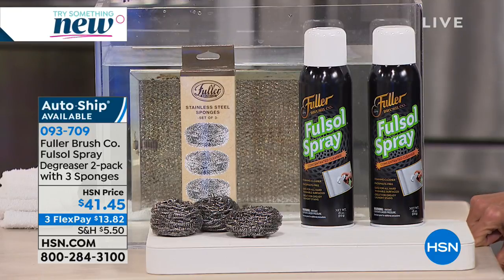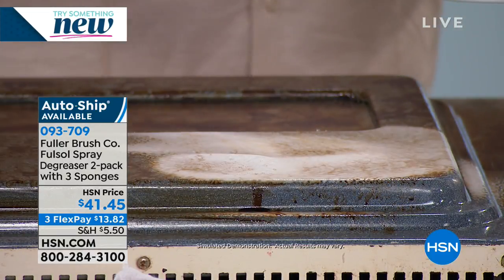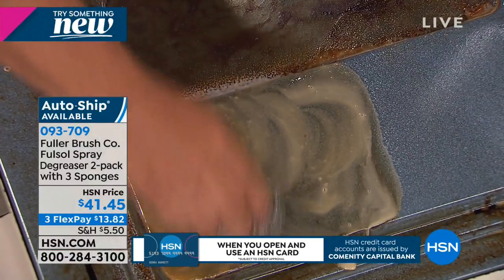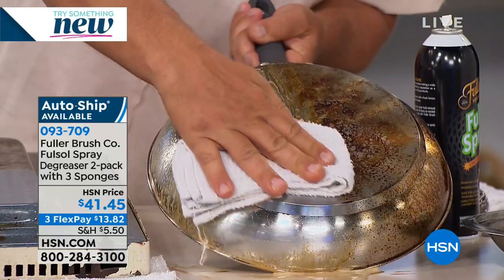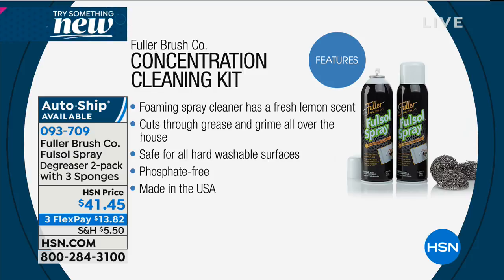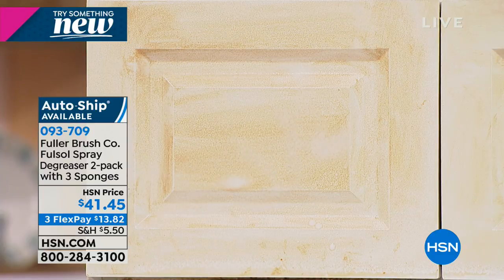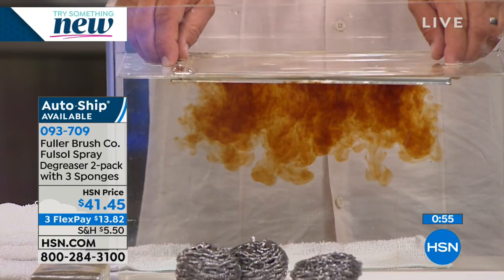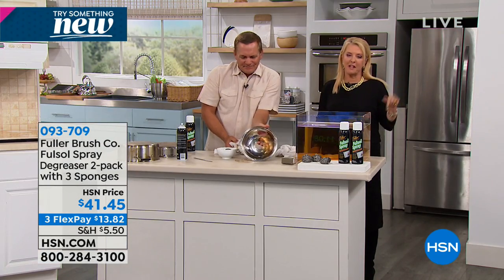Fuller Brush Co. Fulsol Spray Degreaser 2pack with 3 Spo...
Fuller Brush Co. Fulsol Spray Degreaser 2pack with 3 Sponges
Don't let grease get you down. Fulsol degreaser works all over your home to make grease and grime easily slide away. Use it to clean...